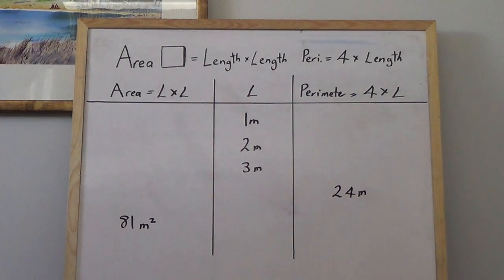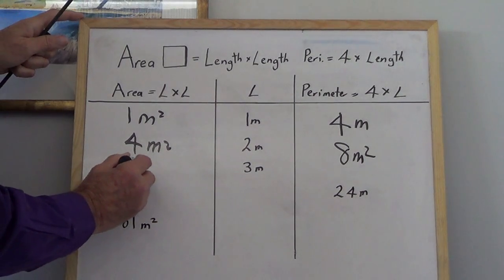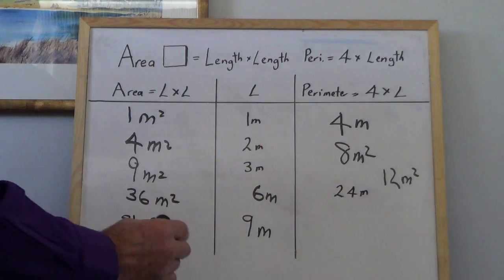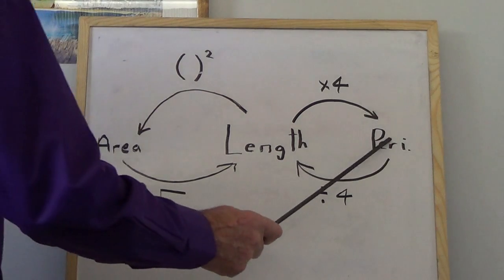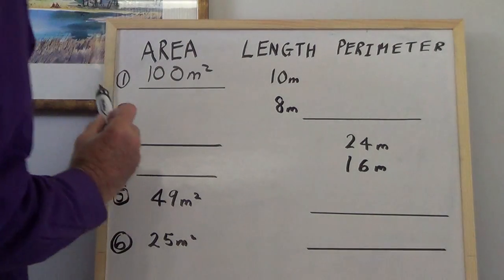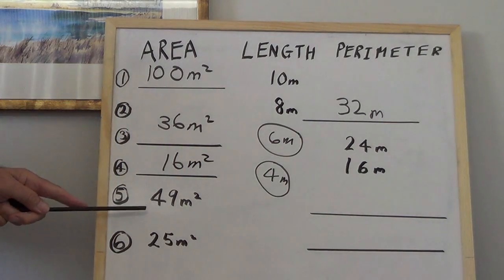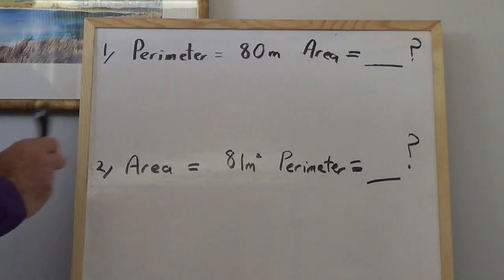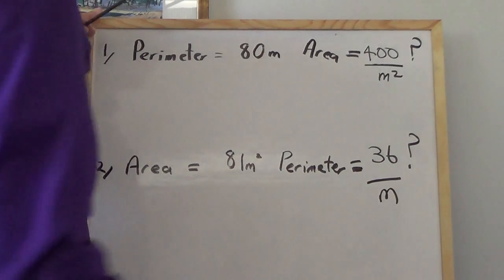Quick Learning and Testing of Area and Perimeter of Squares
This video focuses on the relationship between the length, perimeter and area of a square using a table and a relationship diagram. Then the viewer is given a table to complete and two questions to answer. The aim is for the viewer to be able work out the last 2 question mentally. Repeated viewing may be needed to achieve this.